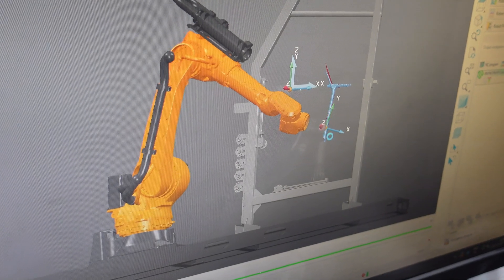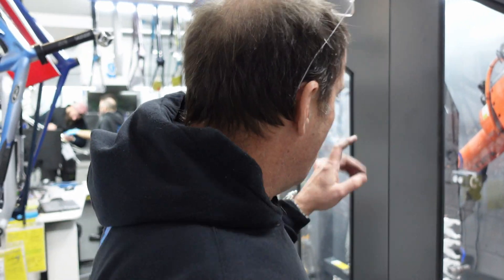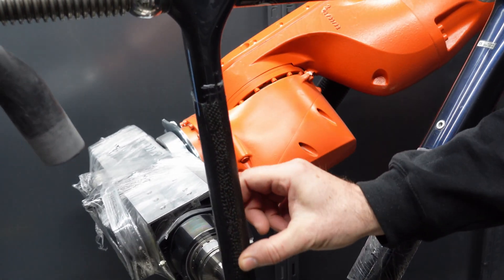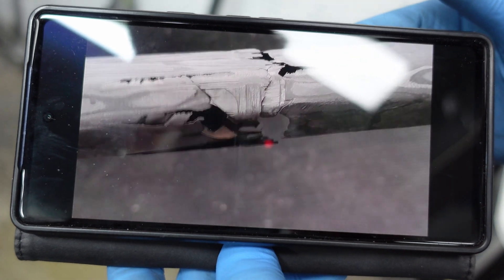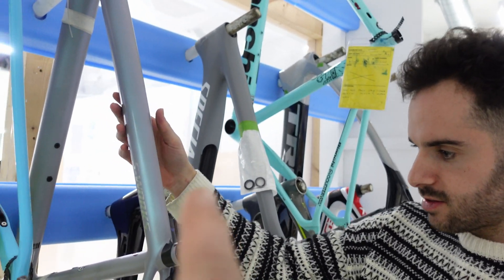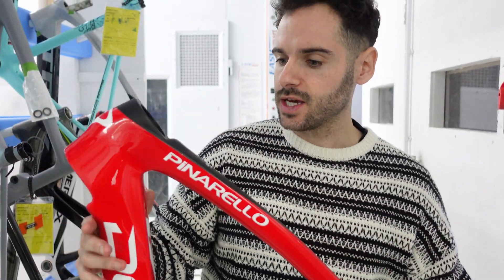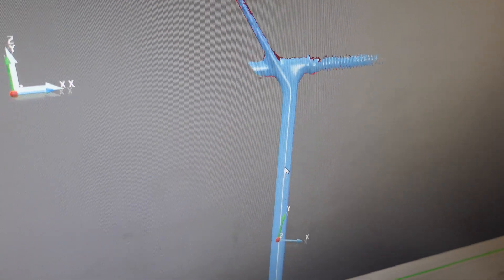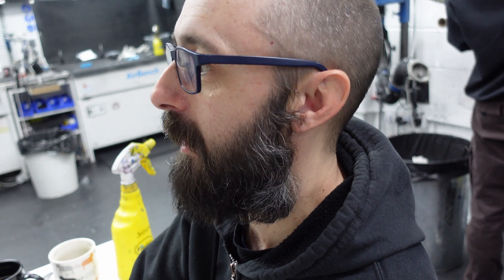The Robot That Fixes Carbon Fiber….